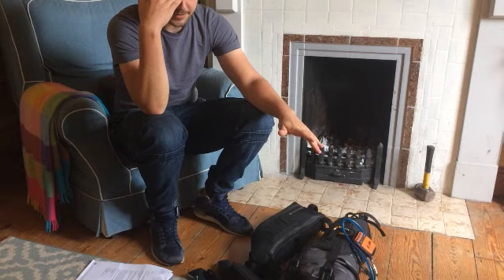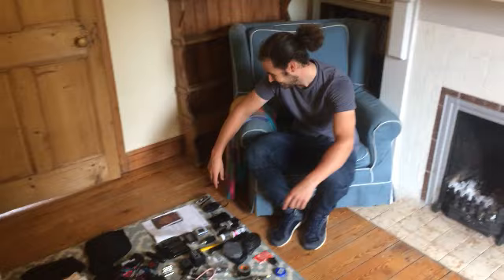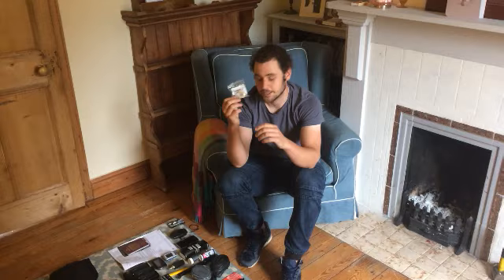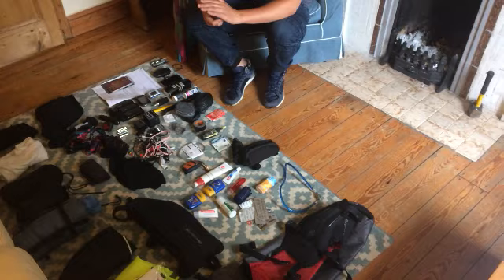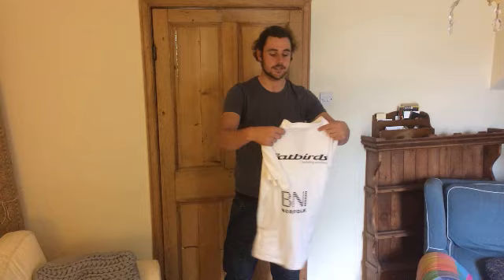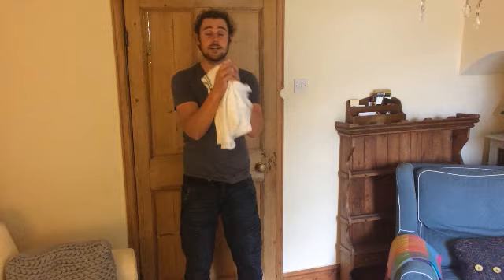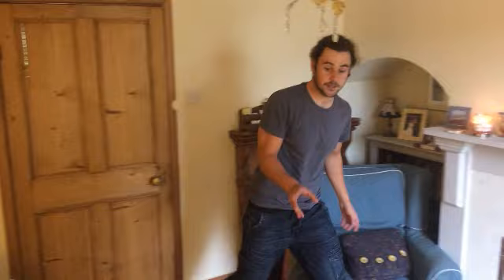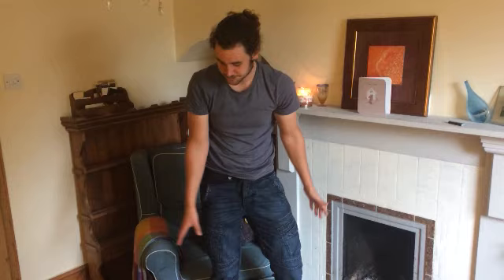My TCR No5 Transcontinental Set up Kit list Ultra Endurance Cycling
My TCR No5 Transcontinental Set up Kit list Ultra Endurance Cycling, as I go away on the TCR adventure here's what I will be taking!